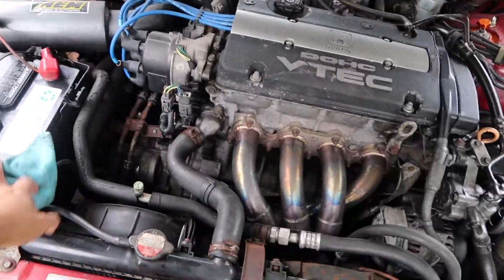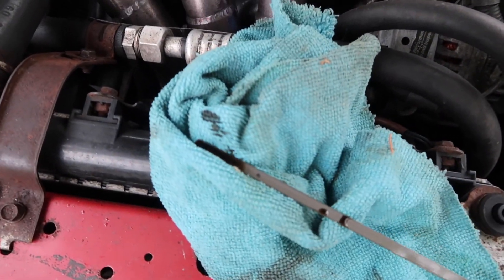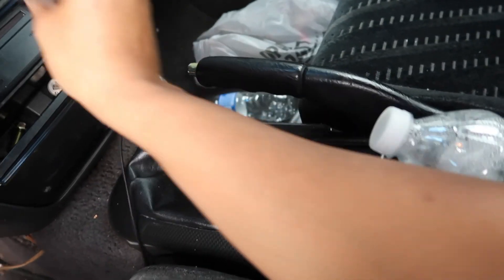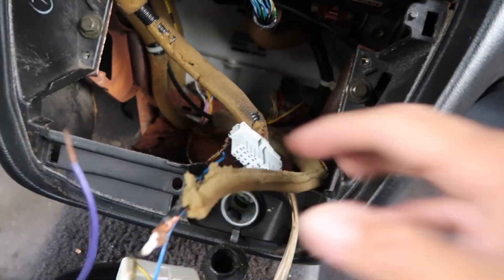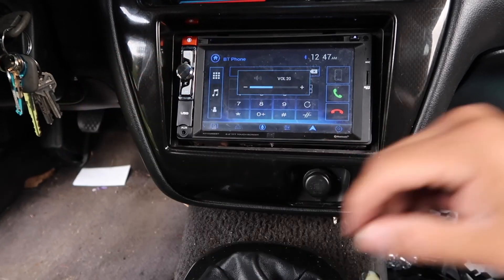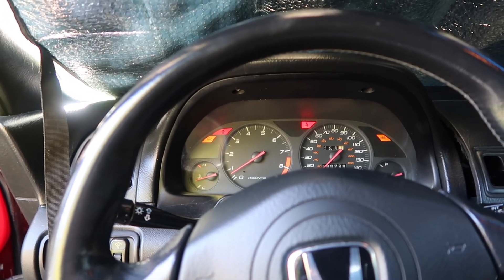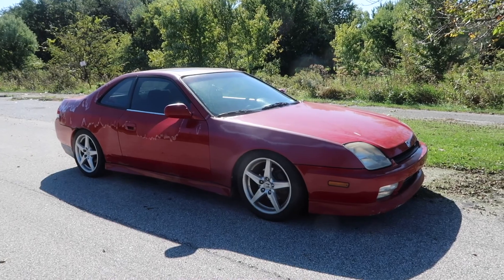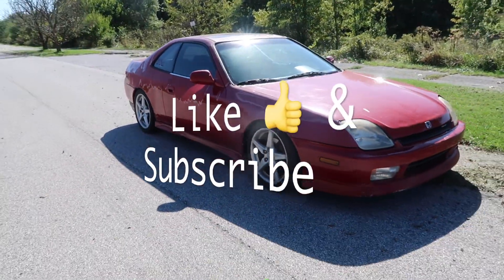Is Prelude exhaust better than K24 Civic si? | Honda Prelude SH build Vlog| New stereo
Hi guys- thanks for stopping by the channel and tuning in once again!